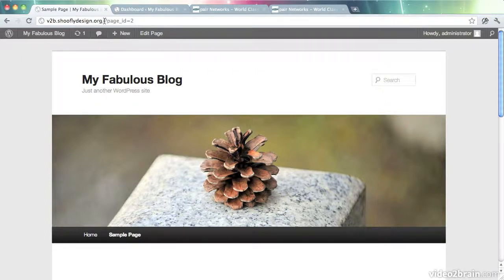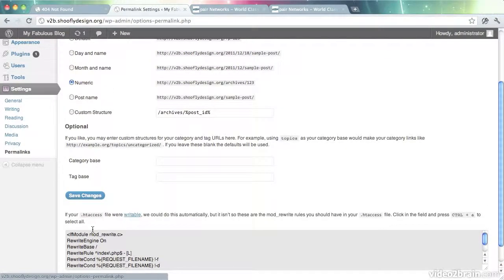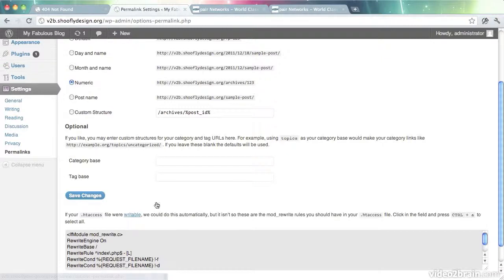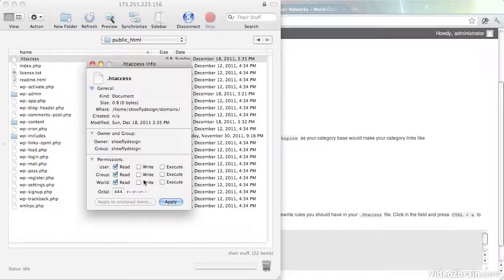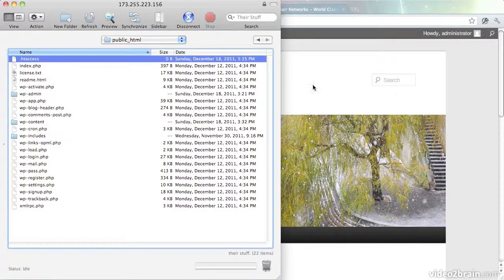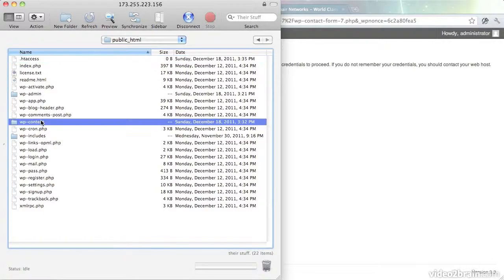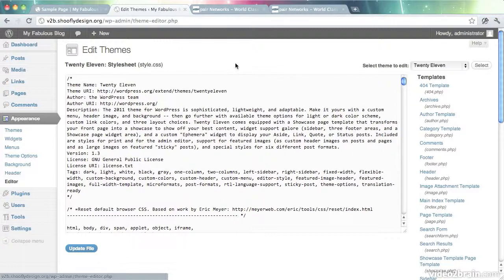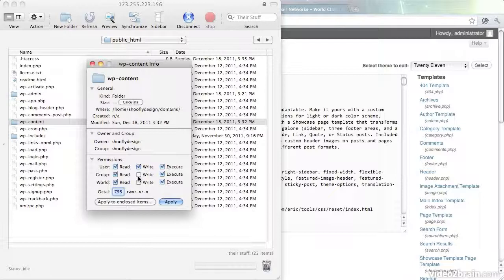Possible Gotcha: File Permissions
In this free lesson from video2brain's course, Introducing WordPress: Learn by Video, Joe Chellman demonstrates some of the symptoms of permissions errors during the installation process and offers some strategies for finding and fixing the problem, which can be a common source of problems with new WordPress installs. For more information on this course, please